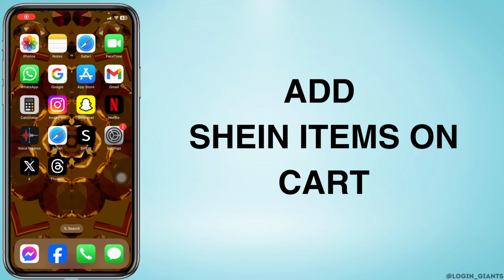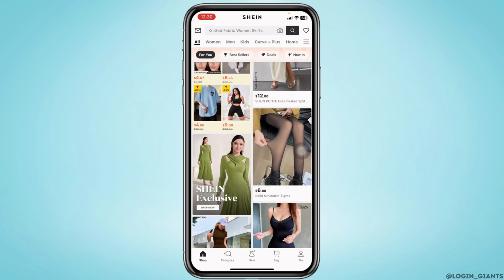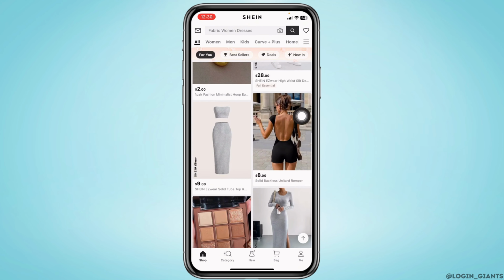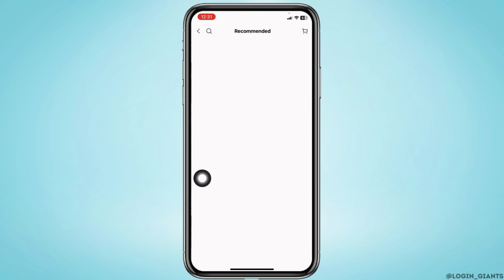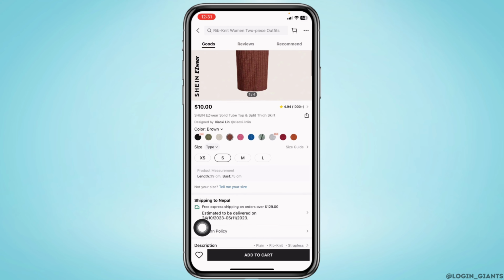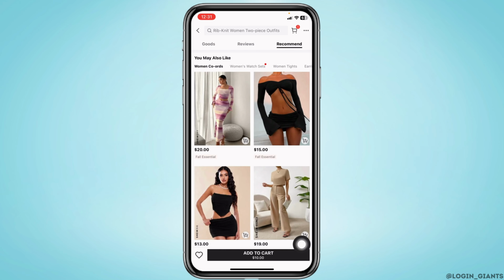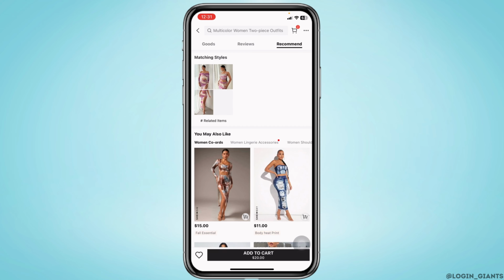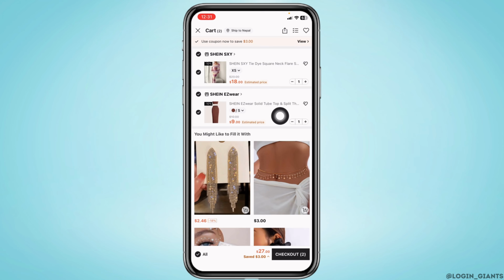How To Add Shein Items on Cart (SUPER EASY)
🛍️ Want to add items to your Shein shopping cart the super easy way in 2023? Learn how to do it with this quick and straightforward step-by-step guide.

In this tutorial:
0:00 - Introduction
0:05 - How To Add Shein Items to Cart (SUPER EASY)

Shopping on Shein is a breeze, and we'll show you just how easy it is to add items to your cart. Follow these simple steps to fill your cart with your favorite fashion items.

Upgrade your online shopping experience - watch this tutorial to effortlessly add Shein items to your cart.